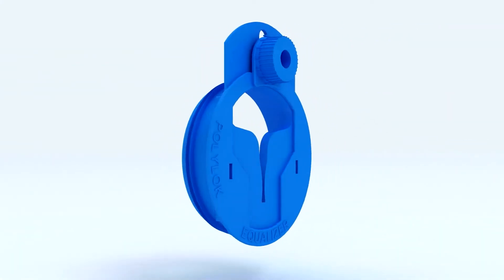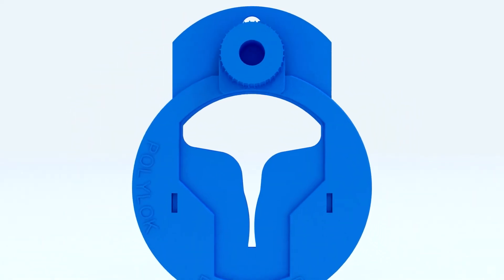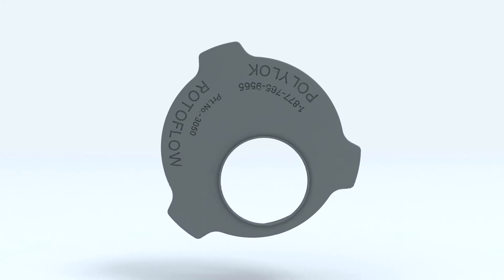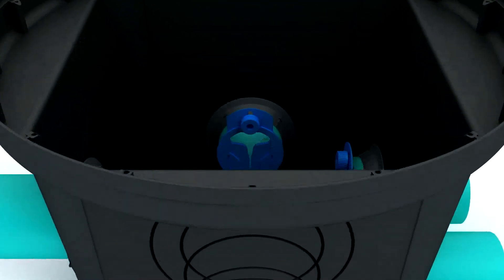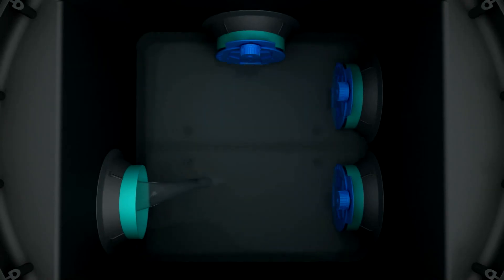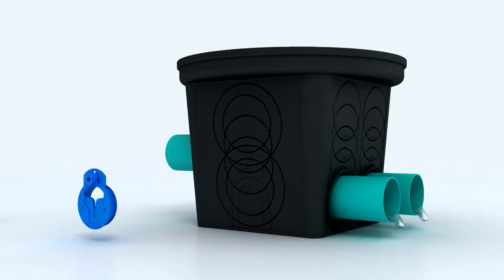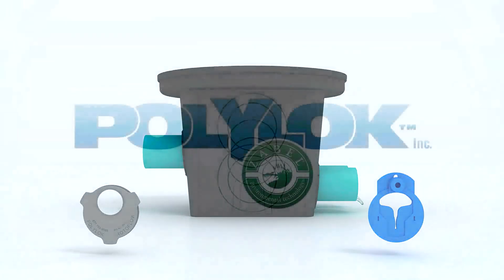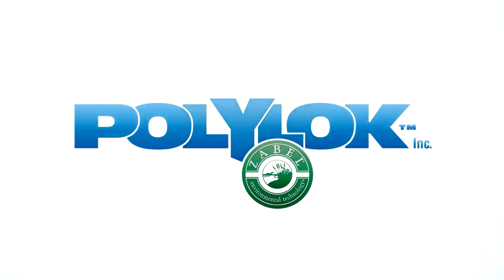Polylok Equalizer & Roto-Flow for Equal Flow / Distribution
The Equalizer’s patented weir opening maintains equal flow, even in unlevel Drainage boxes that continue to move their entire lives.

Roto-Flow enables equal distribution to your leaching fields. Available in 3" and 4" sizes. The Roto-Flow gives you the low cost solution to your D-Box flow regulating problems. The simple Roto-Flow for D-Box outlet pipes gives you the easiest "set & forget" flow regulator available. The Roto-Flow fits both Schedule 40, SDR 35 and thin wall pipe sizes. Simply place the Roto-Flow into the D-Box outlet pipe, and adjust to equalize flow.